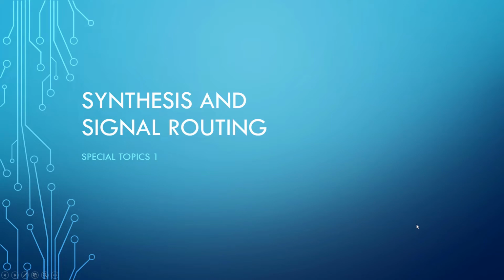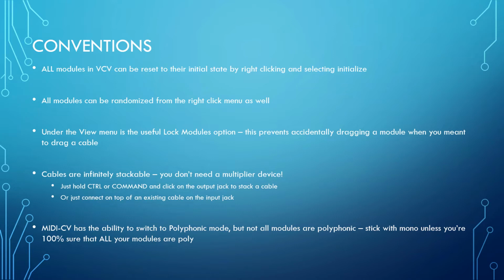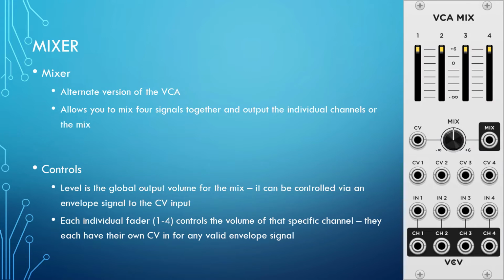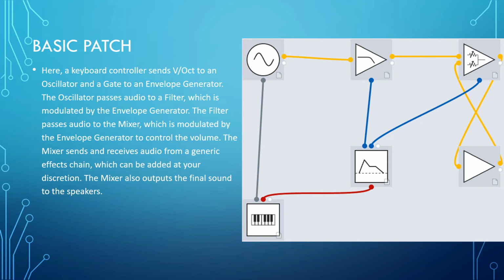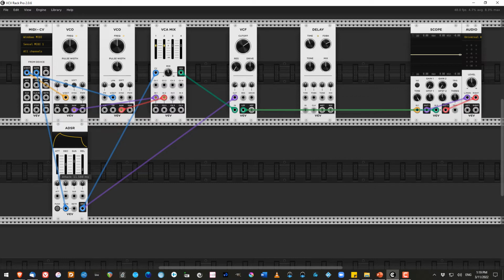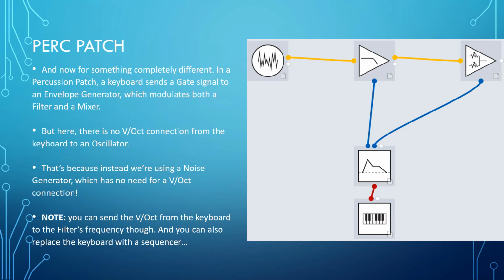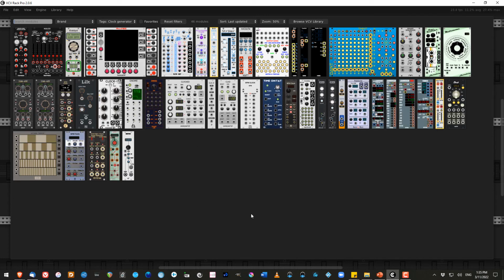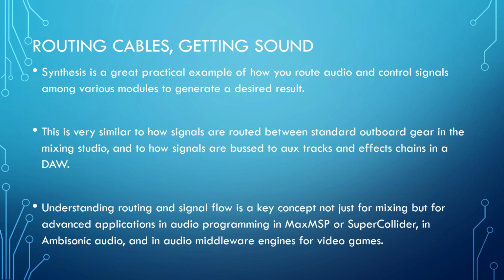Special Topics 1 - Synthesis and Signal Routing